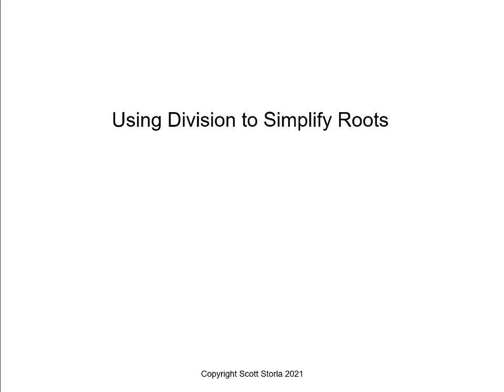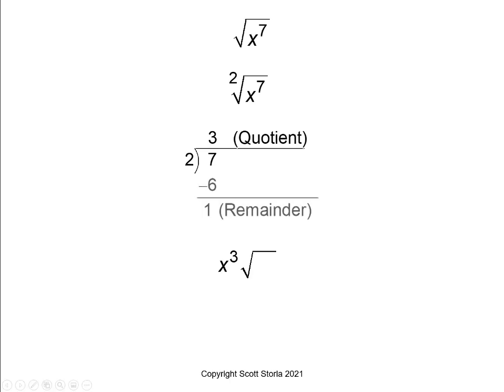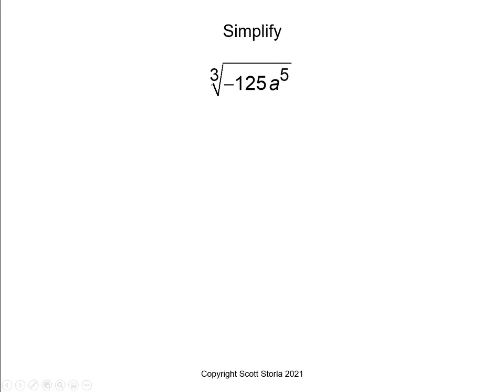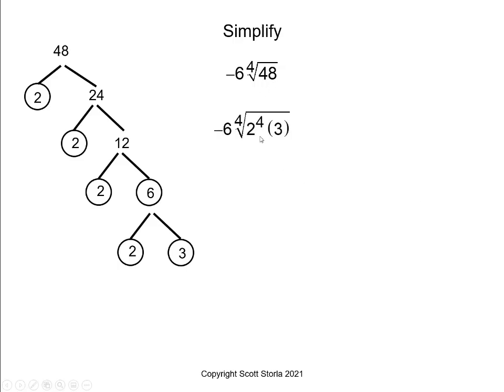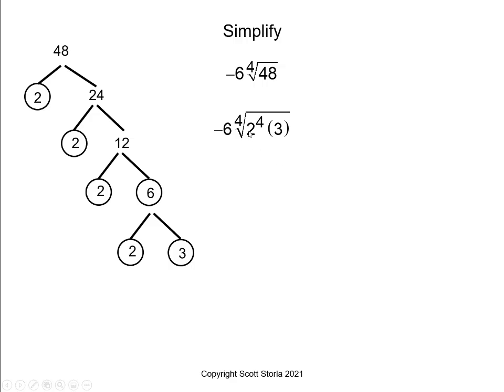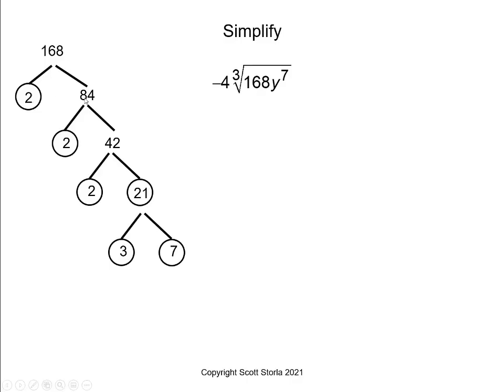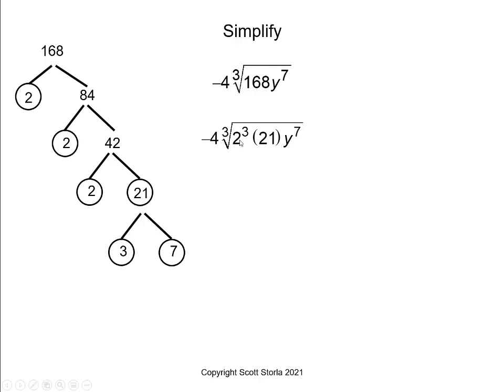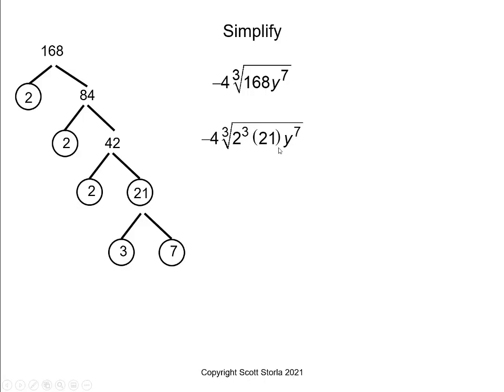Using Division to Simplify a Root